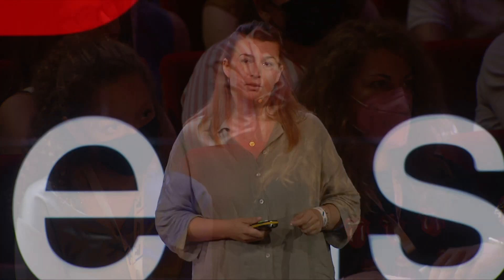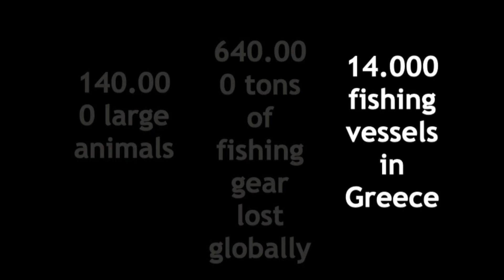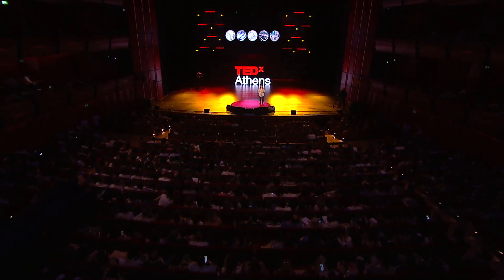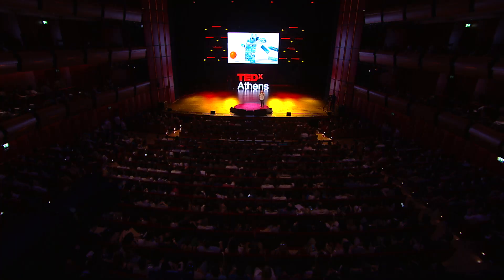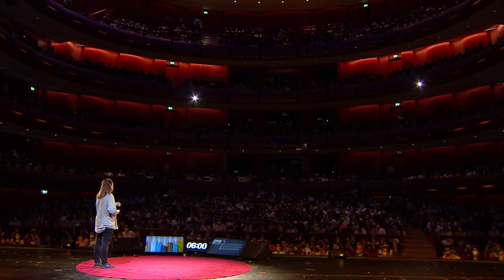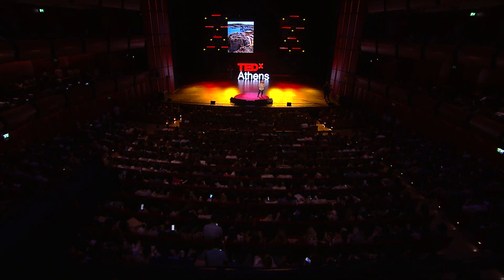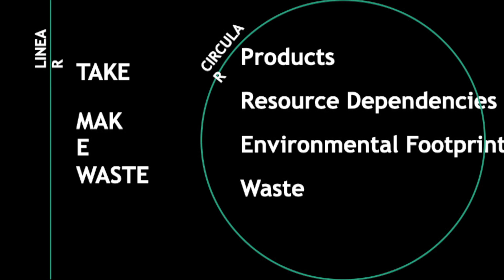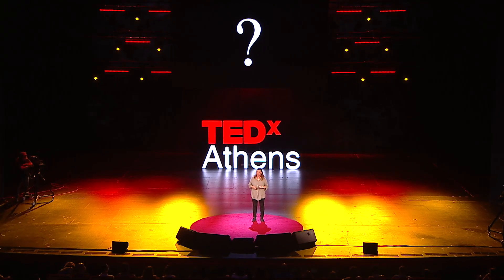Recycling Marine Plastic Waste A Circular Economy Case | Suzanna Laskaridis | TEDxAthens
We will be discussing the problem of lost fishing gear globally and in Greece, how it can be tackled by increasing recycling and why circular economy is the preferred economic approach of the future.

Get a backstage sneak peek at how the TEDxAthens speakers and performers experienced the big event and live the talk from their perspective through our podcast series “After the Talk - A TEDxAthens Podcast” Suzanna Laskaridis, after her studies in Humanities, turned her academic interest to shipping, completing her studies in Ship Management and her LLM in Maritime Law at City University of London. She is a Director in Lavinia Corp and Laskaridis Shipping where she has been working since 2007, and is involved in all aspects of daily management. She recently (2020) received a Certification from the Cambridge University Judge Business School in Circular Economy and Sustainability Strategies. She is an active member of the Greek Shipping Community, is on the Board of the Hellenic War Risks Association, the United Kingdom Defense Club and RINA decarbonization committee.

She is the General Secretary and Treasurer of the Aikaterini Laskaridis Foundation, a nonprofit, cultural institution, where she also heads and promotes its environmental initiatives.

In 2016 she founded Real Time Graduates, a nonprofit initiative that connects young graduates with valuable work experience within the maritime industry. It is the only free access CV database in Greece. Drawing inspiration from her experience in shipping and her environmental activity, in 2019 she founded BlueCycle, the first integrated company in Europe, focusing on the recycling of marine plastic waste, originating from shipping and fishing activities. As its director, she participates often in Greek and international forums on sustainability and circular economy and the sustainable use of marine plastic. Since 2018 she has served on the Leadership Committee of the UNSDSN (United Nations Sustainability Development Solutions Network). She is also on the Advisory Board of the Center of Excellence in Logistics, Shipping and Transportation of Deree College.

In 2020 she was awarded with the Next Generation in Shipping Award from the Lloyd’s List Greek Shipping awards. This talk was given at a TEDx event using the TED conference format but independently organized by a local community.